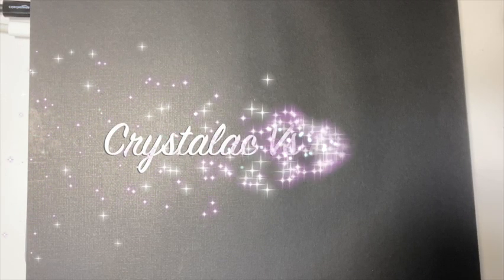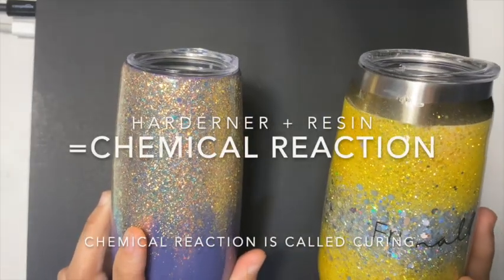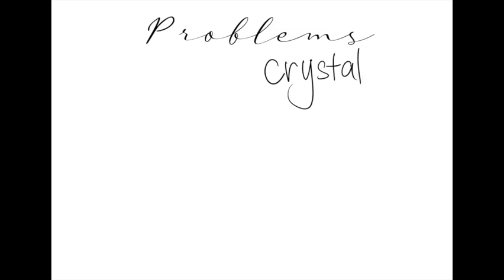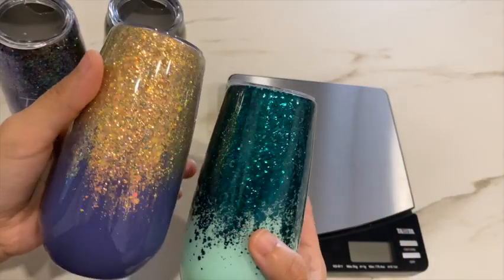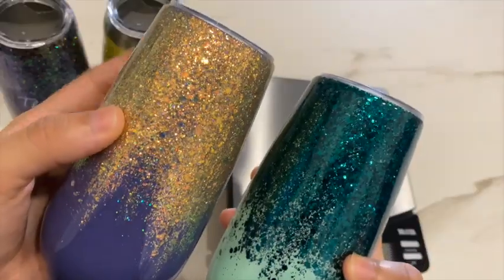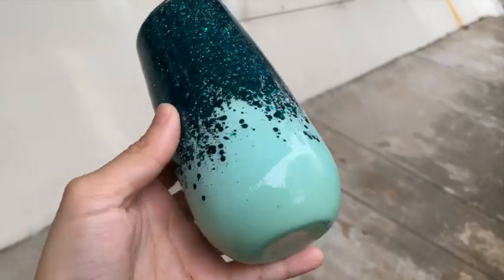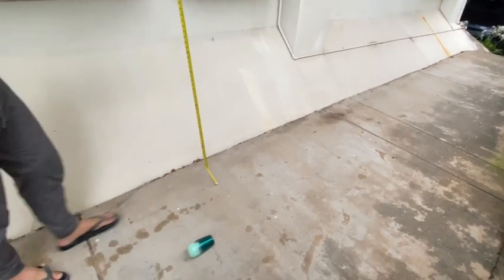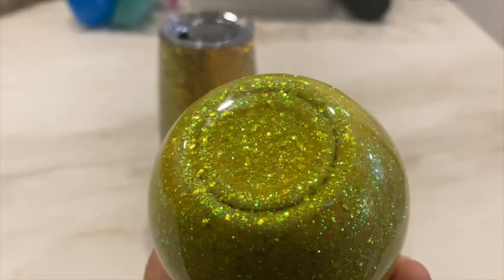Crystalac vs Epoxy | Drop Tests & Weight Tests, Pros & Cons.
I was once an epoxy user. But I've decided to leave epoxy as I started having serious health issues. Everything I said in this video is based on my own personal experience. I do not condemn people using epoxy in any way and do not advocate bullying; To each their own.

Watch my last week's video!

Rustoleum Clear Gloss Spray (To seal my alcohol Inks)
Rustoleum White Primer for base
Copic Alcohol Ink Refills
WaterBrush Pen
Jacquard Alcohol Ink
E6000
transparent Waterslide
Cricut Tools
Cricut Maker
Cricut mat
Transfer Tape
Taklon Brush
Squeeze bottle to store Brite tone